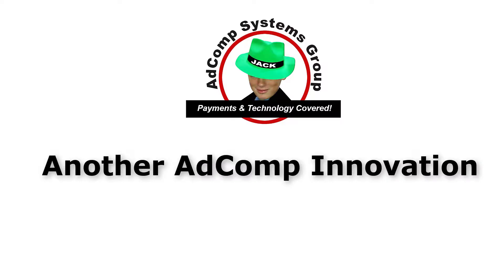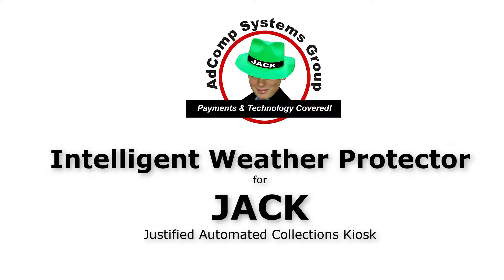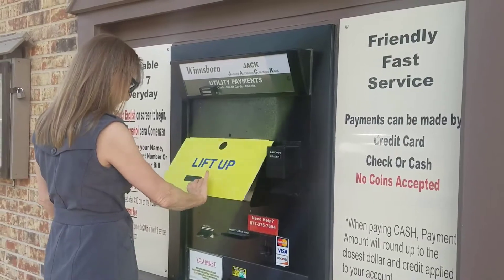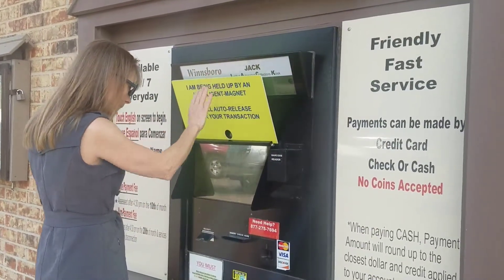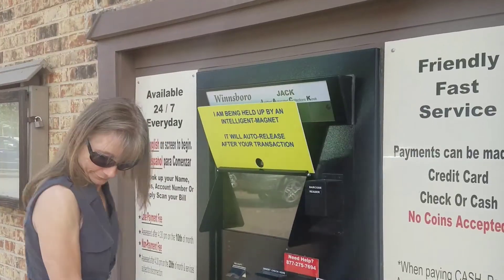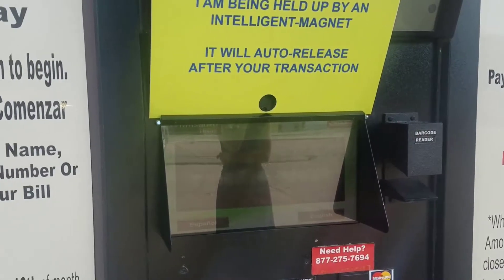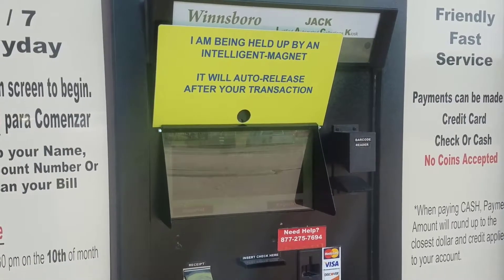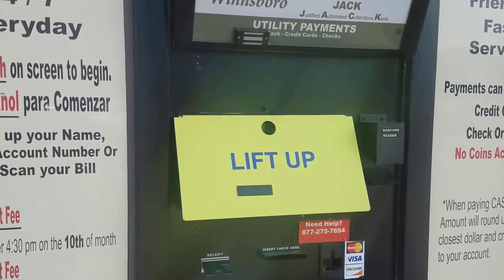FlapJACK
FlapJACK, Protects your outdoor screens for Dust, Debris, Sun, Rain